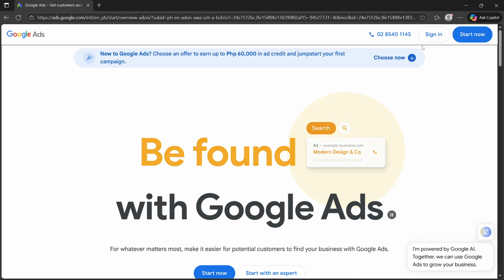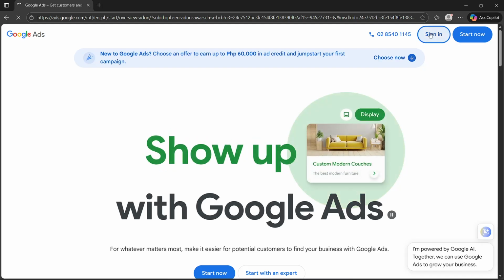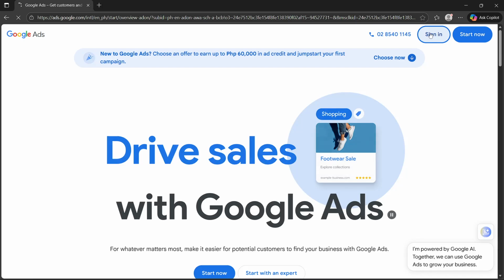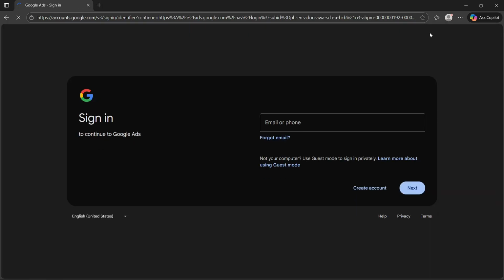How to Create New Campaign in Google Ads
In this video, I'll show you how to set up a new campaign in Google Ads. The method is very simple and clearly described in the video. By following all the steps, you'll be able to easily learn how to launch a new Google Ads campaign.